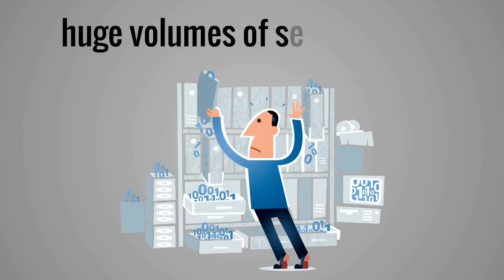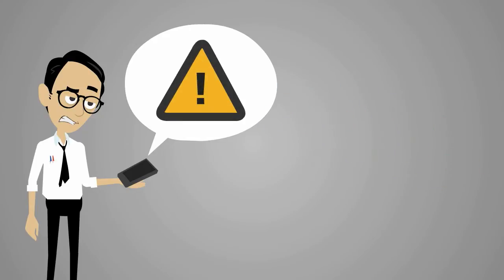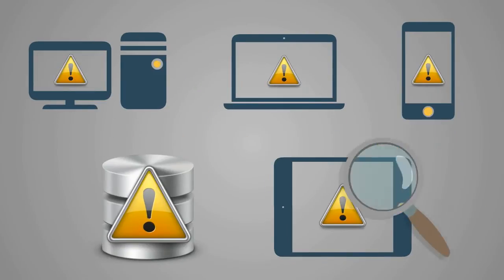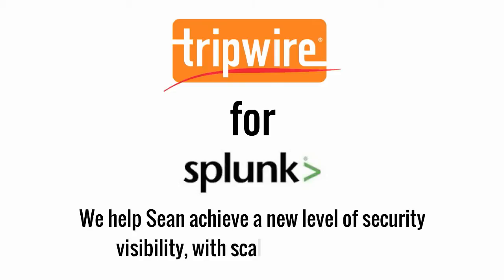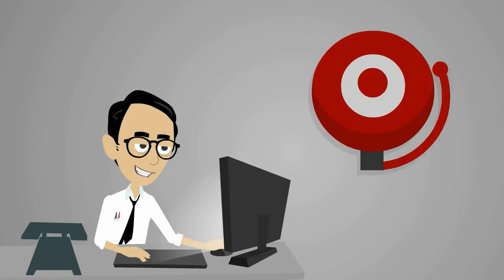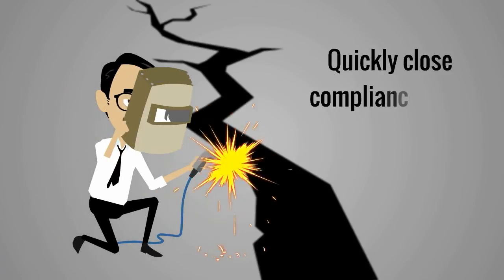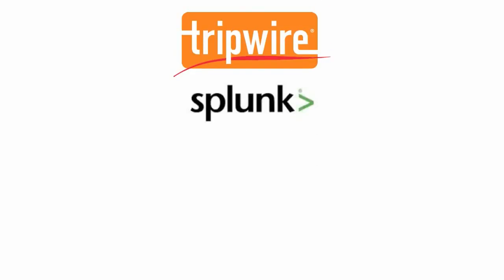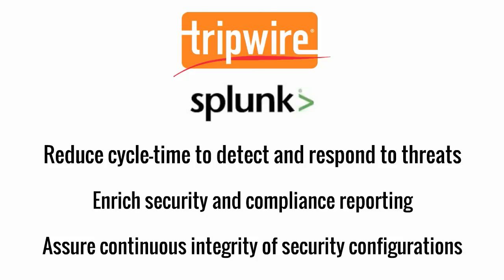Tripwire & Splunk For Security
Learn how you can access high quality security information with the necessary business context to reduce the cycle-time to detect and respond to threat, enrich your security and compliance reporting and assure continuous integrity of security configurations.